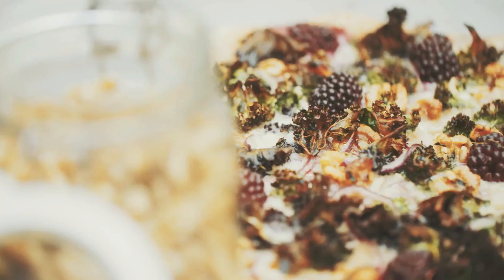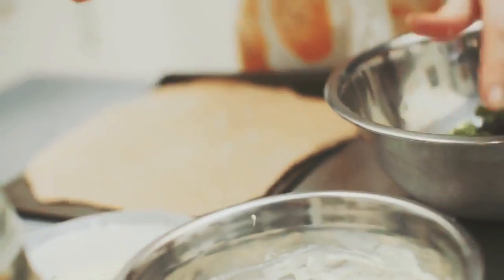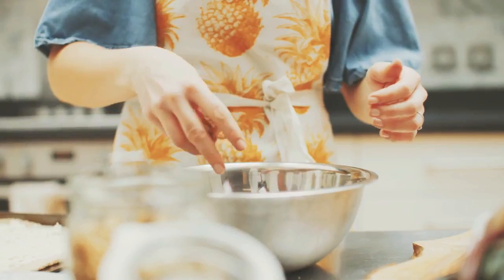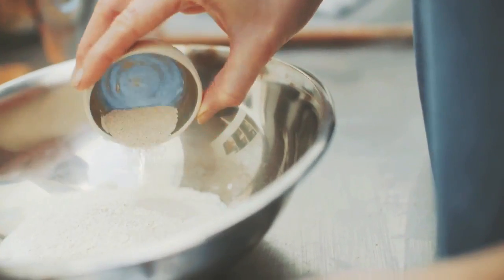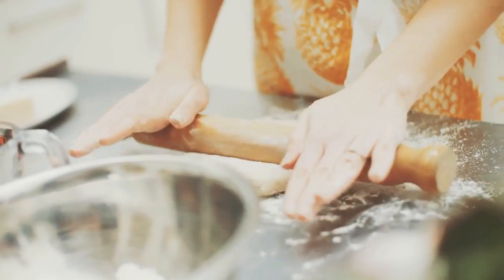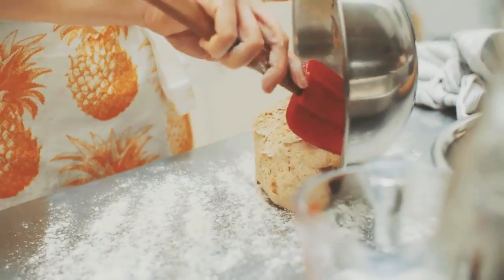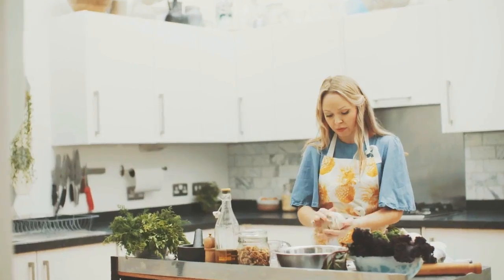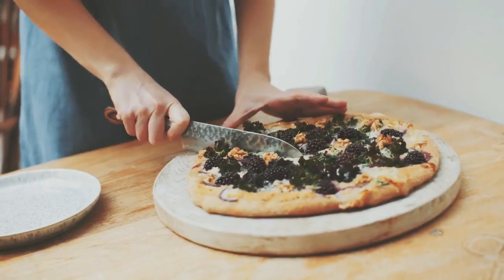Recipe: How to make blackberry, gorgonzola and walnut pizza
This delicious recipe makes great use of a wonderful seasonal ingredient: fresh blackberries.